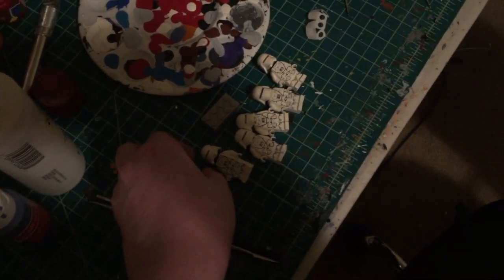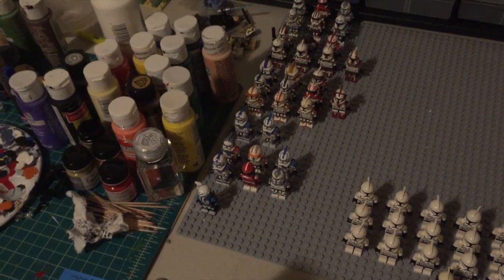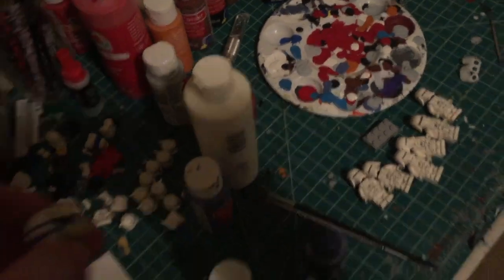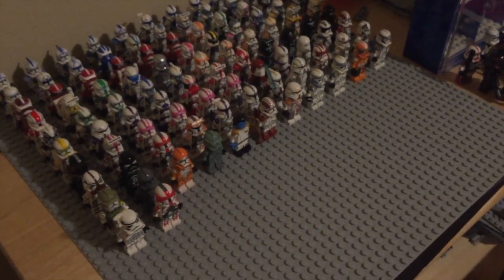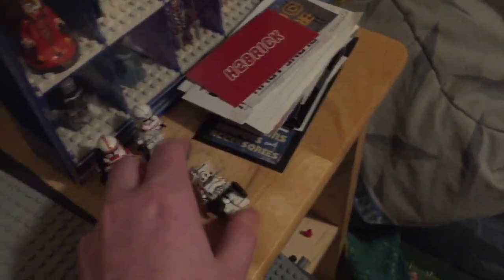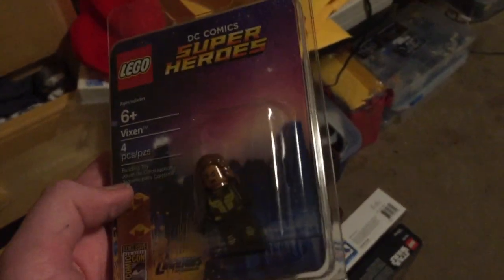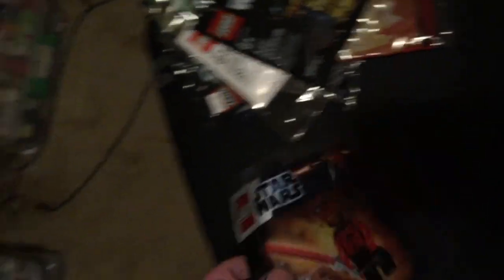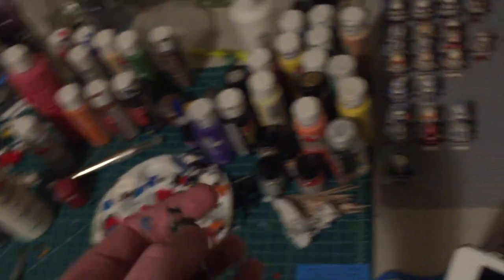Lego Star Wars Update #35 - 100 Clonearmycustoms figs?, Christmas Haul + Season 6 Wolfpack?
Hey everybody hope you all had a great Christmas and definitely look out for a Clonearmycustoms collection video coming out soon along with some more custom reviews!